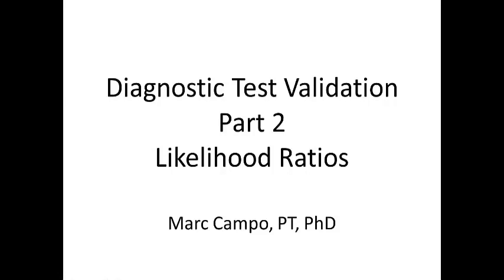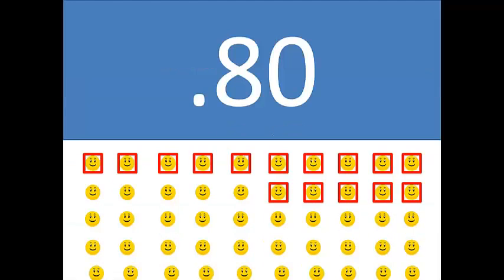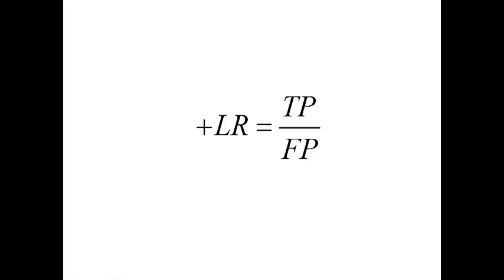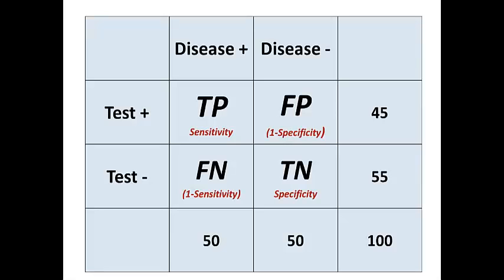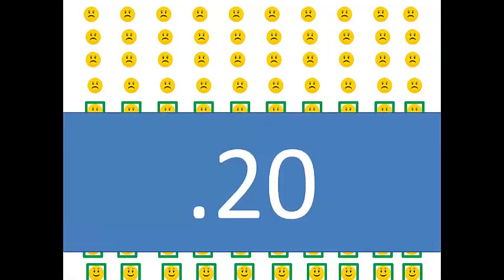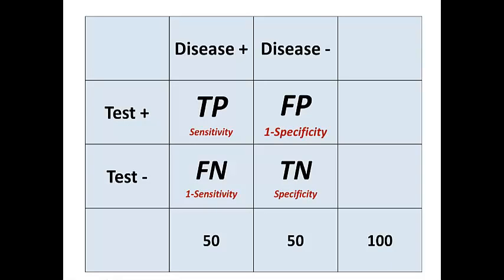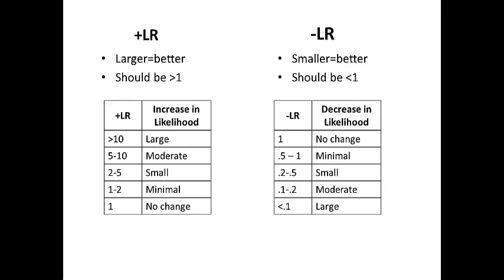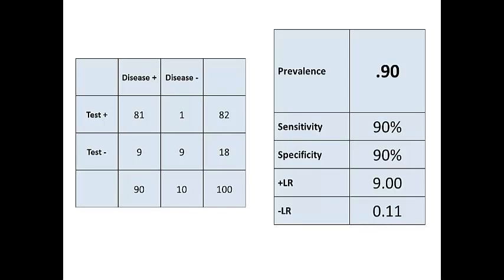Likelihood Ratios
A description of likelihood ratios using pictures and plain language.